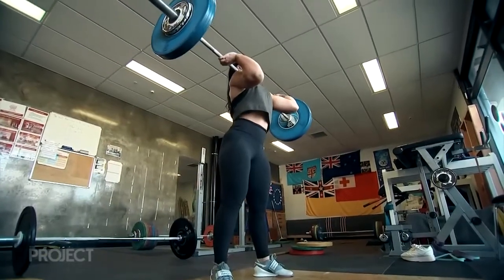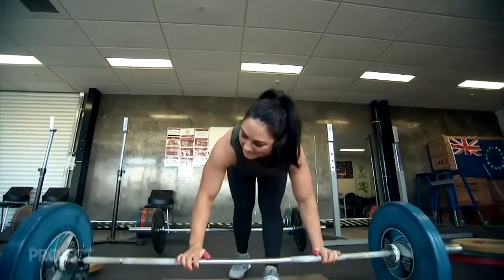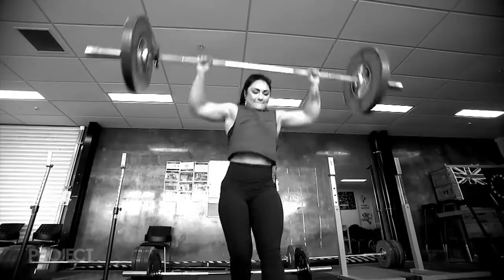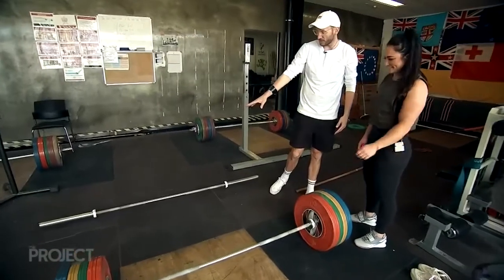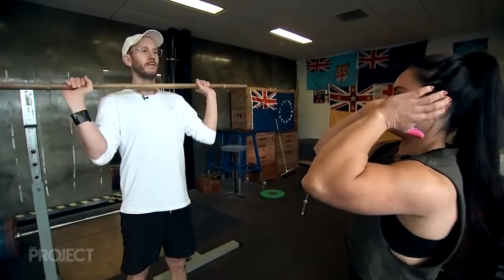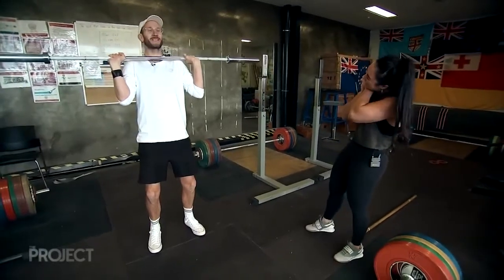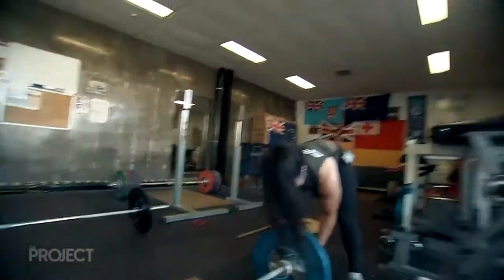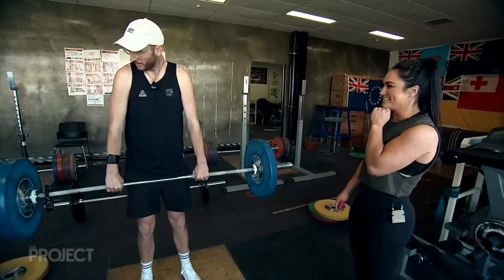Mr Average - Regular guy tries weightlifting against Olympic athlete.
Tony Lyall tries to lift as much as Olympic weightlifter Megan Signal and it doesn't go very well for him. Filmed for The Project NZ.